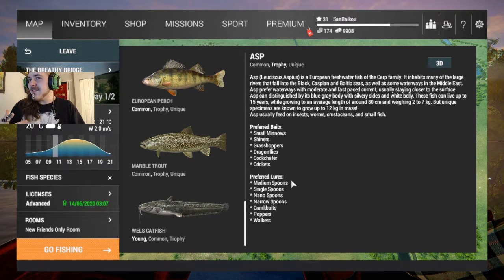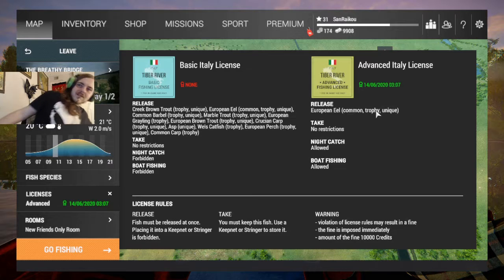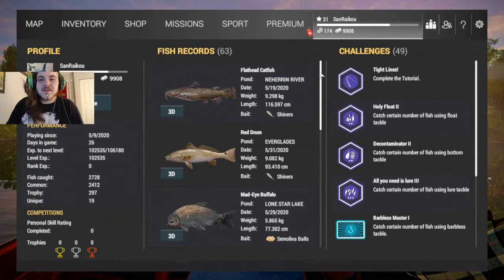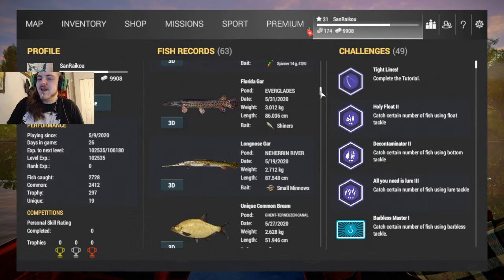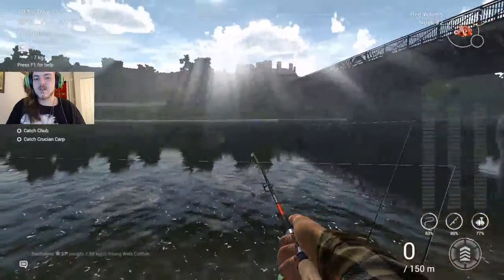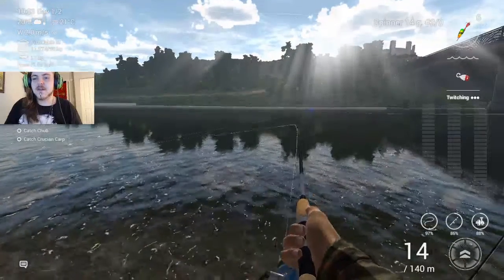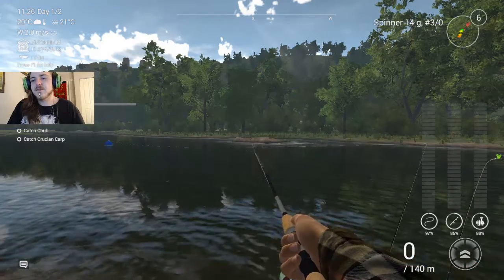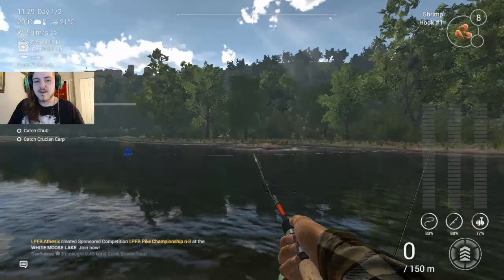Raikou Streams Fishing Planet - Twitch VOD 5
I've not been fishing since I was a child, but playing Fishing Planet is the next best thing.  This hyper-realistic fishing simulator incorporates all of the aspects of both the mindless passtime and the sport to create a simultaneously relaxing and exciting atmosphere.  I sank many hours to the bottom of lakes and rivers during my early-quarantine breakdown, and pulled out quite a few lunkers.  I'm streaming it over on Twitch, and porting the VODs over here, so feel free to watch whichever fits your schedule best.!